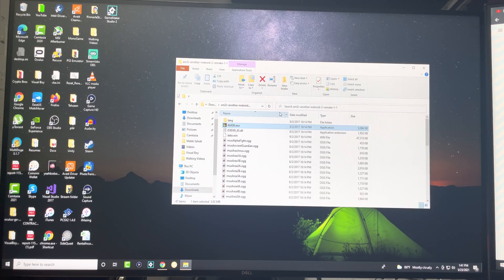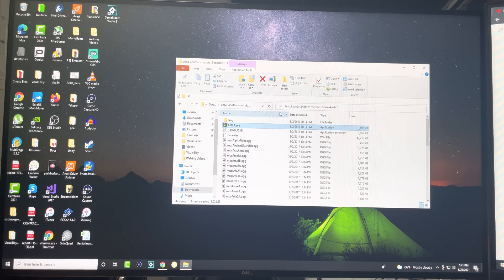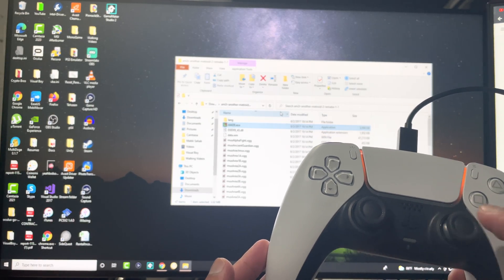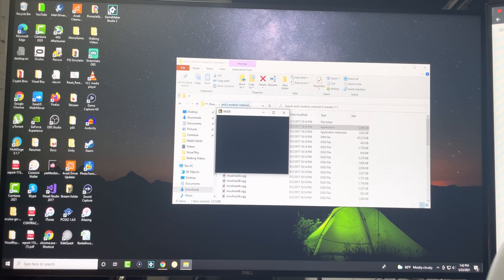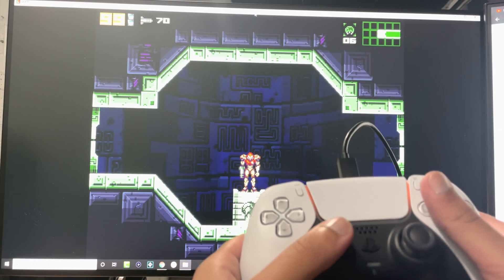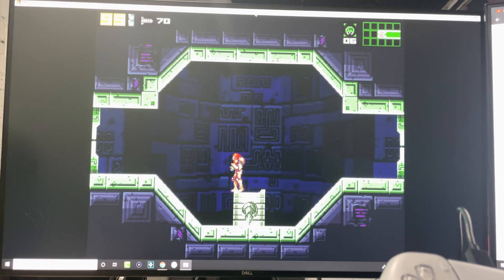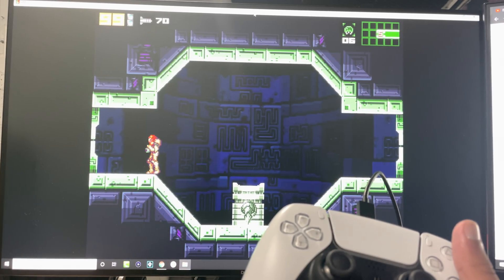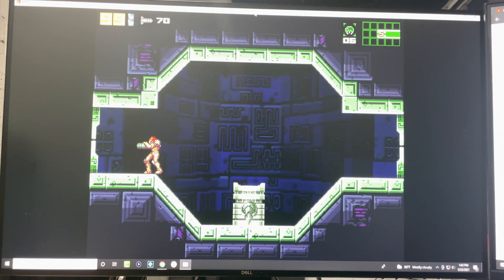How To Connect PS5 Controller To PC 2021 (Quick Tutorial!)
In this video, I talk about How To Connect PS5 Controller To PC 2021 (Quick Tutorial!)